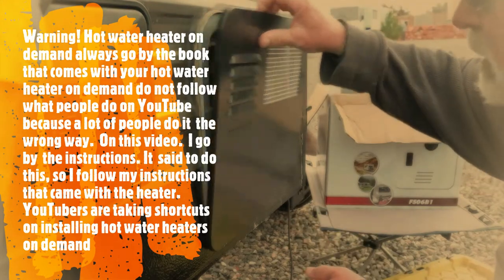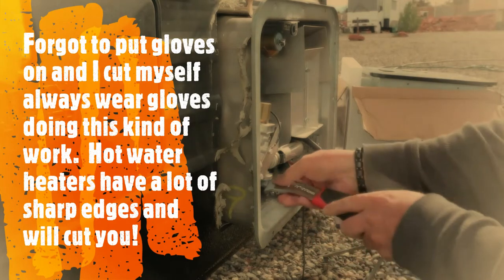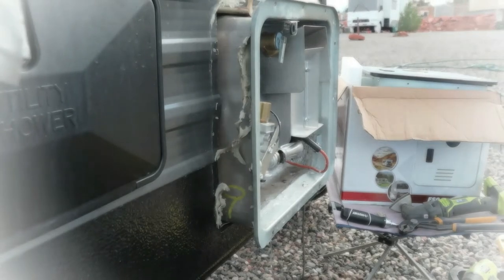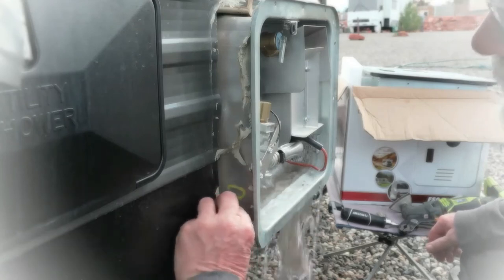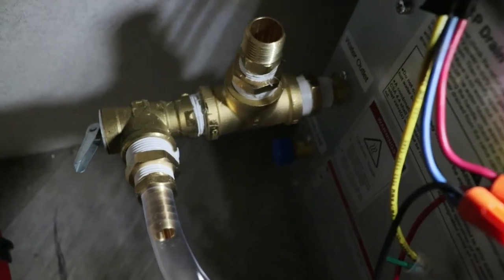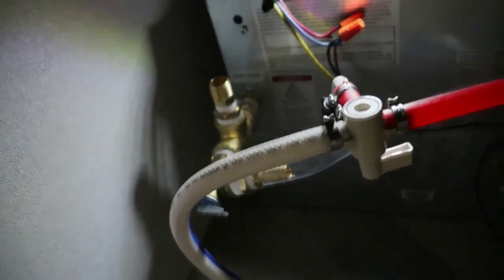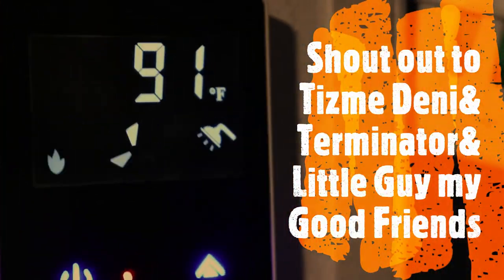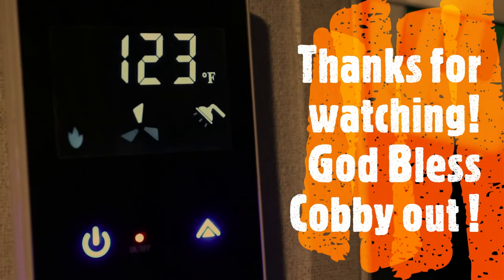Warning RV tankless Gas-fired tankless hot water heaters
This is a Gas-fired tankless water heaters  still making hot water 13 degrees last night and it's still making hot water fine no freeze up anti freeze up kicks on and keeps it from freezing works great on it 2/3/2022
  10/6/2021 at the time I made the video the cost of the water heater is
$489.95
Make sure you watch it till the end couple of shout outs to some friends Link to buy the hot water heater